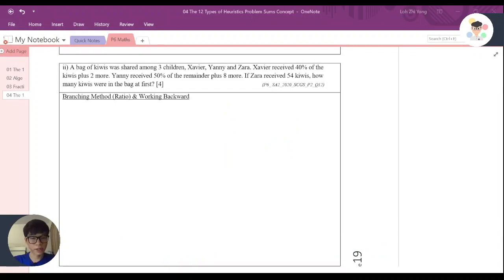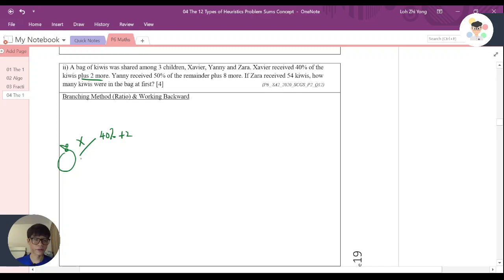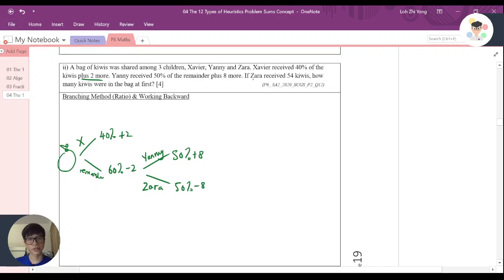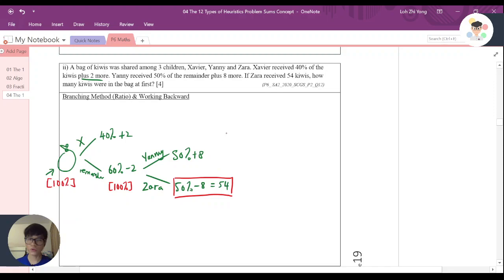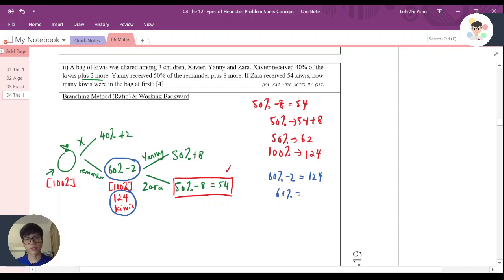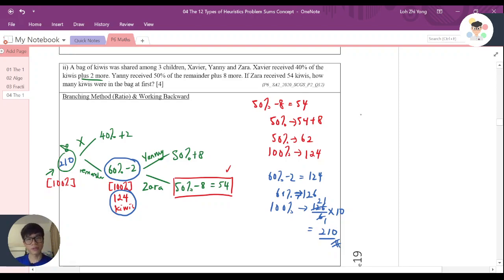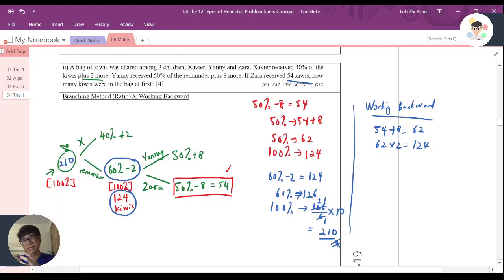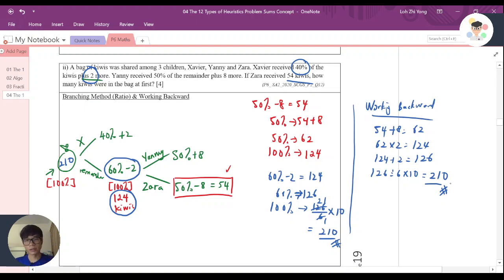Booklet 04 Page 19 Note (ii)